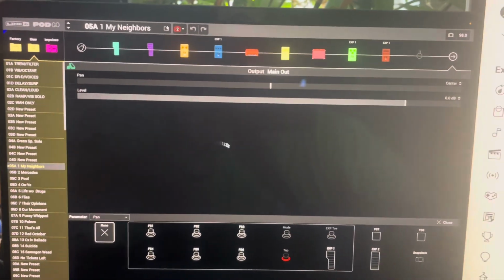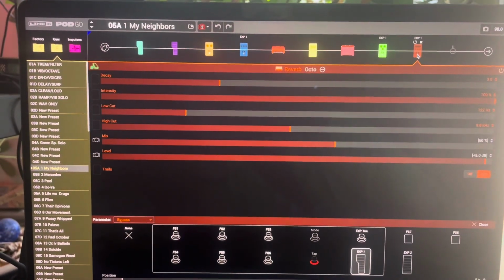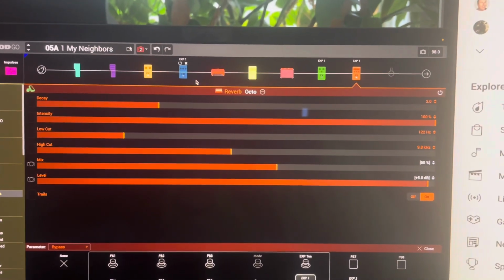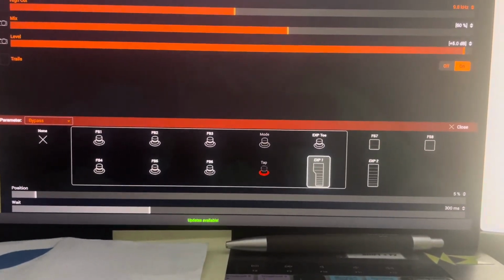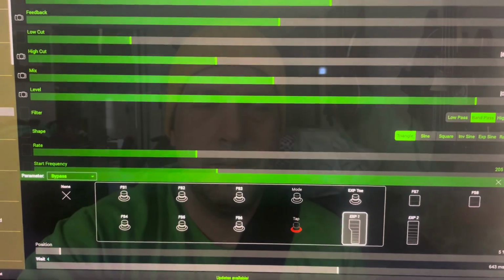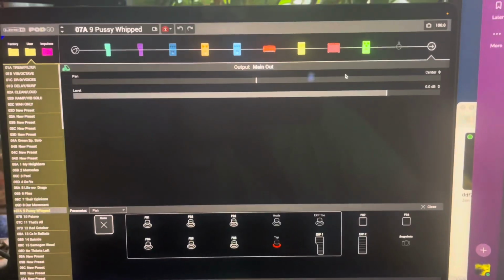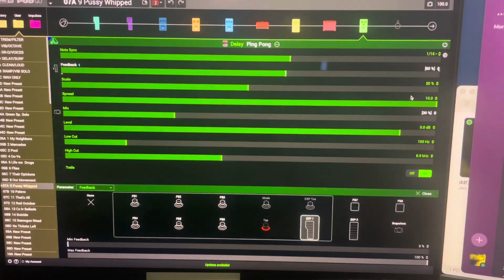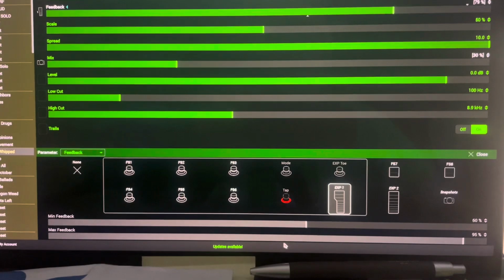Line 6 Pod Go -- Unusual Synth / Spacey Sounds... Macarena???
Showing 2 of my presets, and how I use the expression pedal to switch between different sounds.